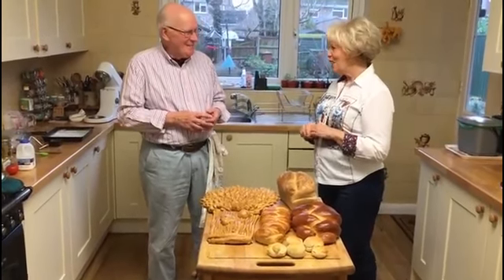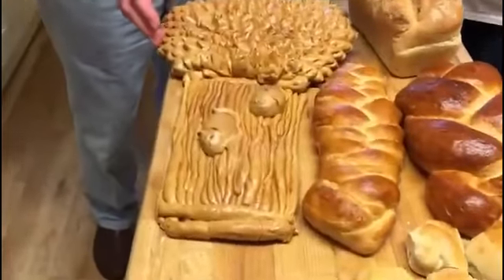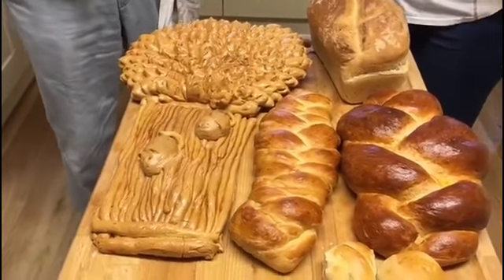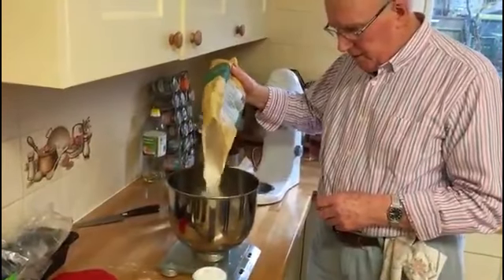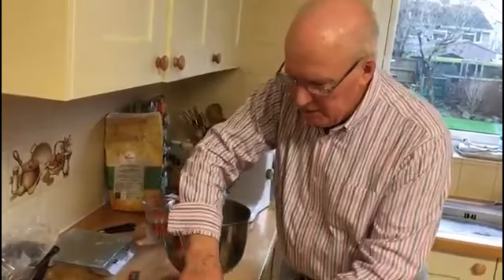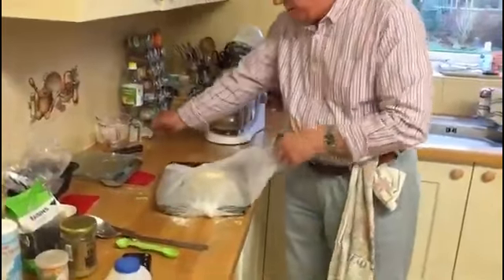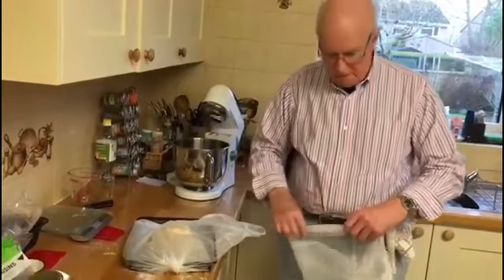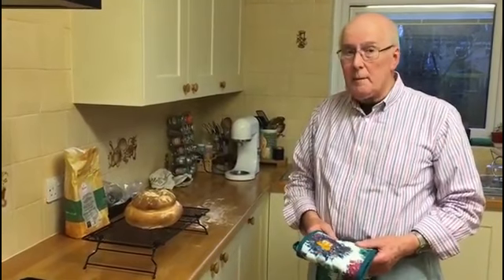Longthorpe Church Creative Friday Bread January 2022